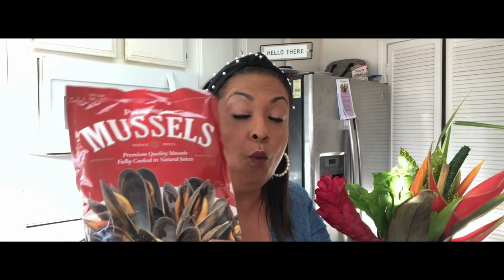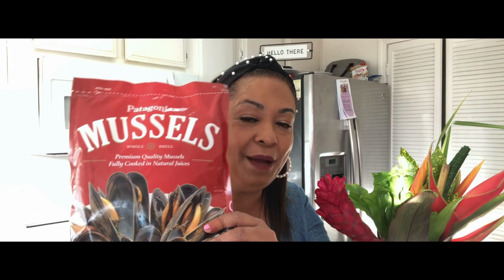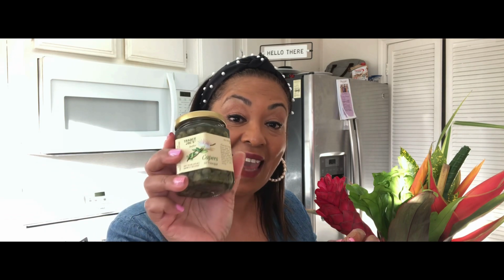New Items! Trader Joe’s Haul with Smart Points!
Check out my quick Trader Joe’s haul and hear about my meal ideas. I’ve included points on all items for the BLUE plan!